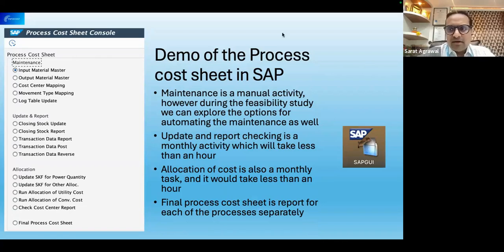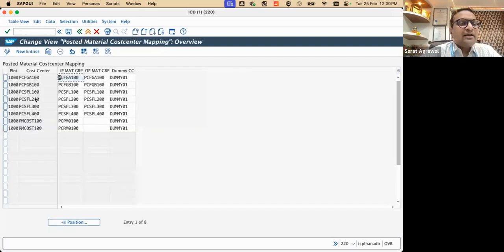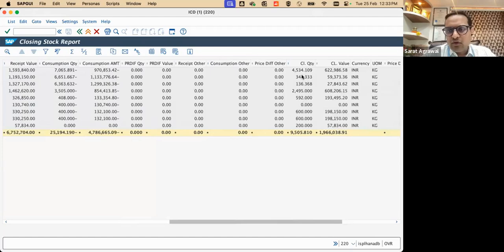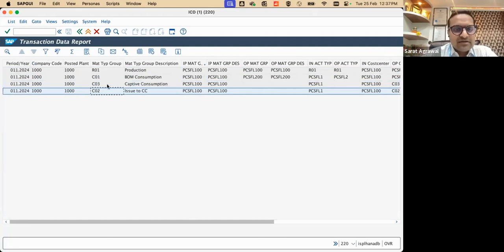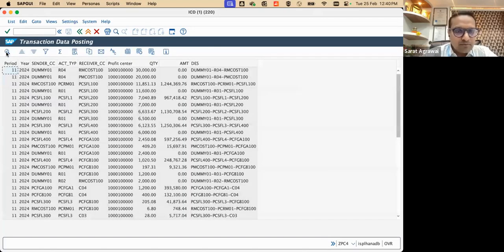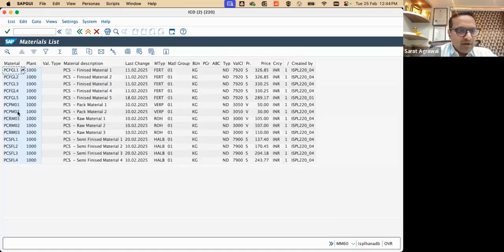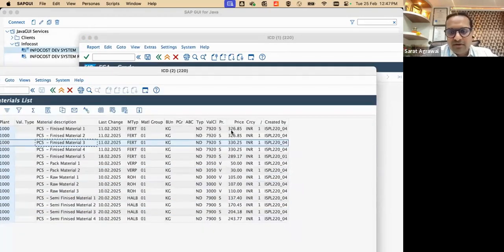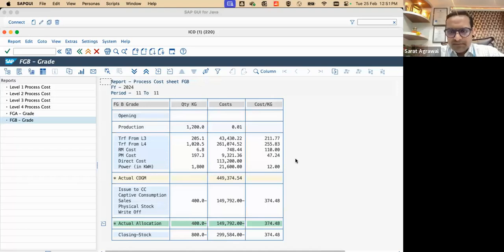🎥 Master SAP Process Cost Sheet – Exclusive Webinar Recording! 🚀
Did you miss our live webinar on SAP Process Cost Sheets? No worries! Watch the full session now and gain expert insights on optimizing your costing strategies using SAP.

📌 What You’ll Learn in This Webinar:
✅ Step-by-step breakdown of Process Cost Sheets in SAP
✅ Best practices for cost optimization & accuracy